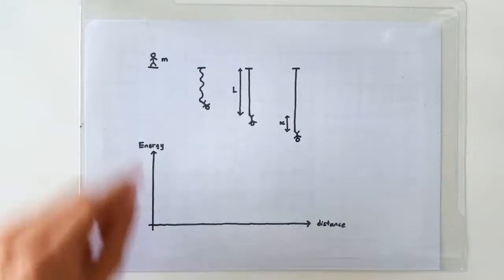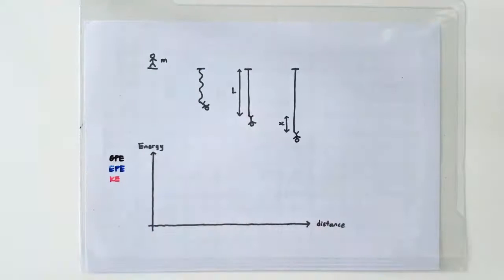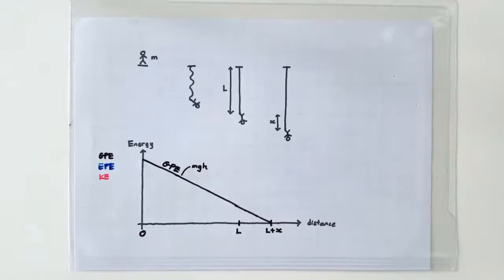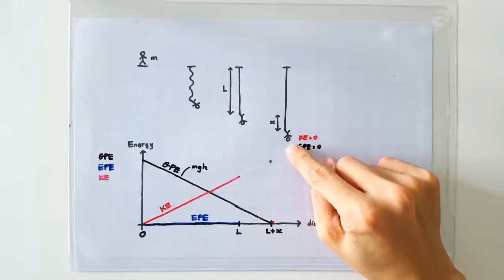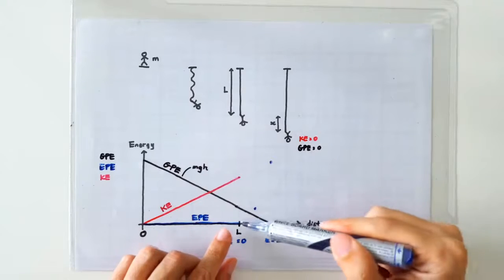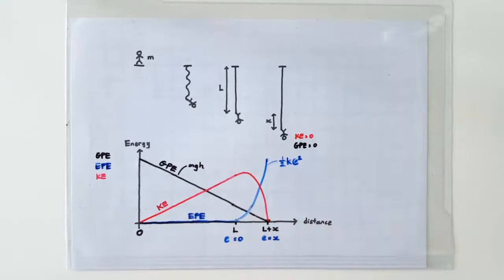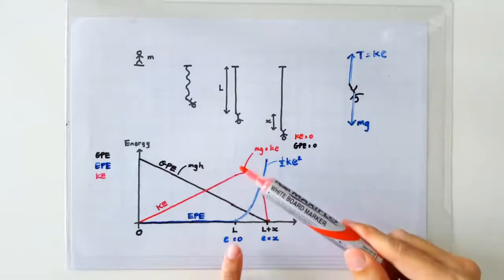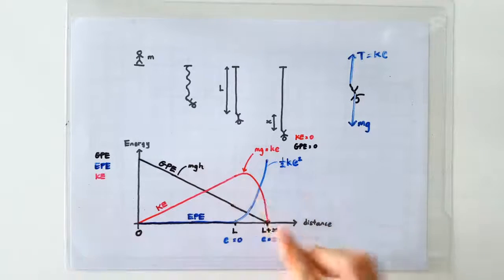Energy Graphs of a Bungee Jump